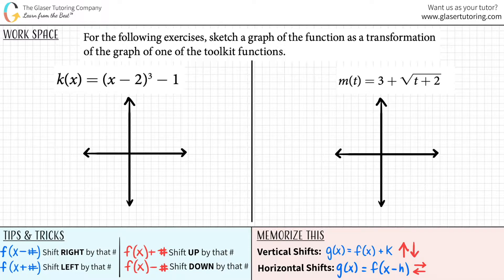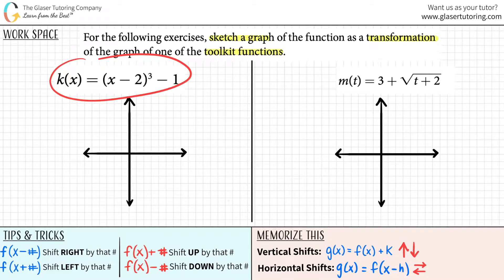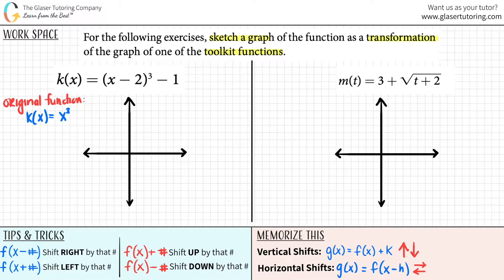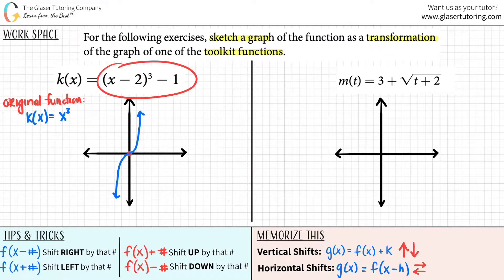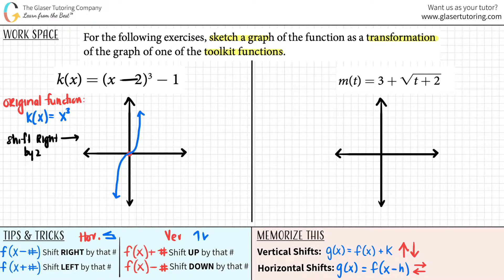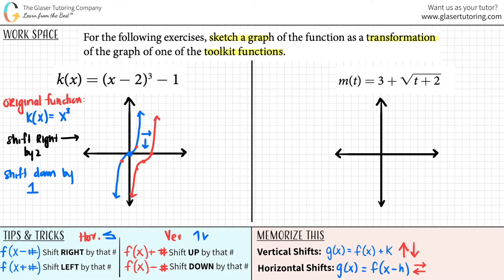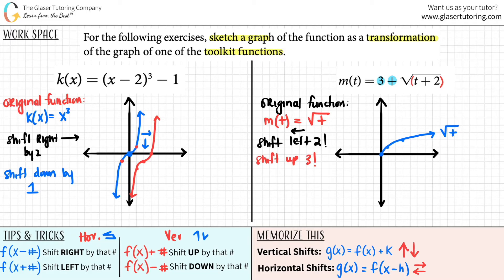How to Sketch the Graphs of the Functions f(t) = (t + 1)2 − 3 and h(x) =| + 4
For the following exercises, sketch a graph of the function as a transformation of the graph of one of the toolkit functions.
f(t) = (t + 1)2 − 3
h(x) = |x − 1| + 4